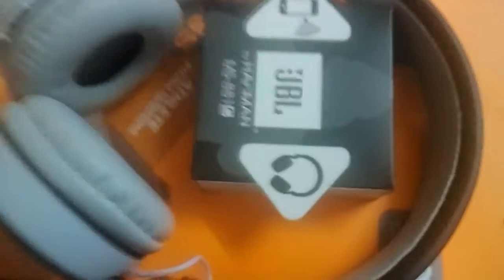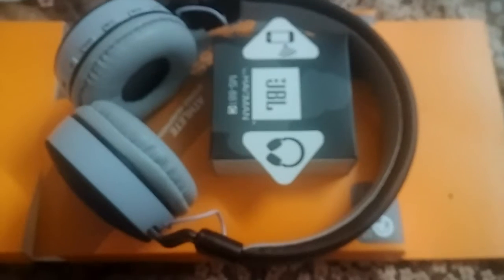JBL HEad Phone WIRESS and 2.4G wireless keyboard